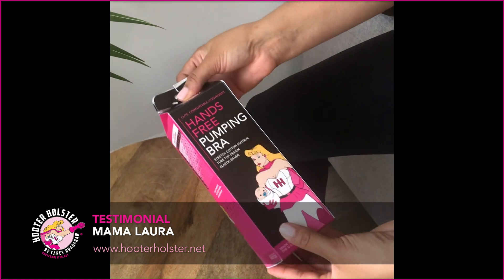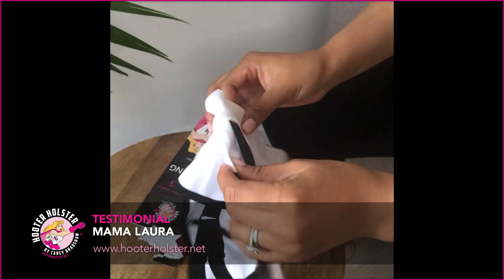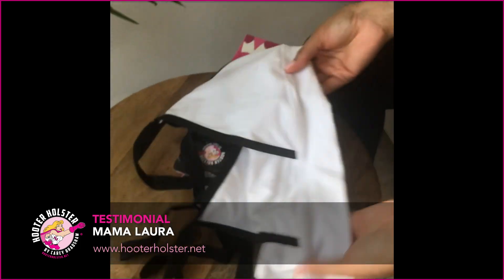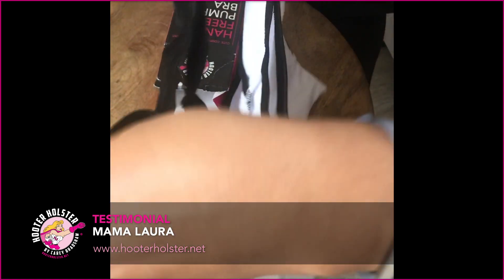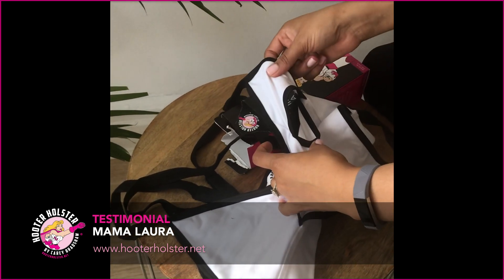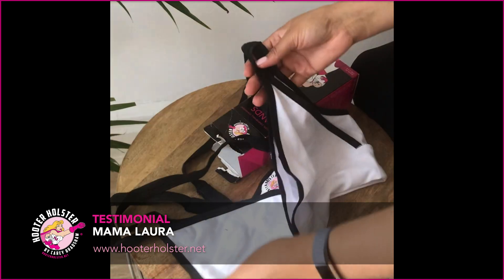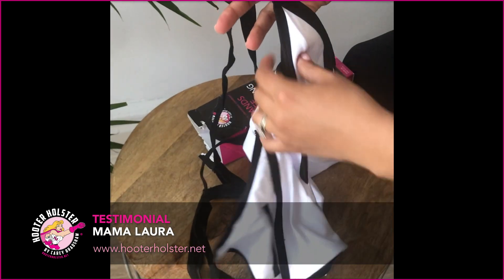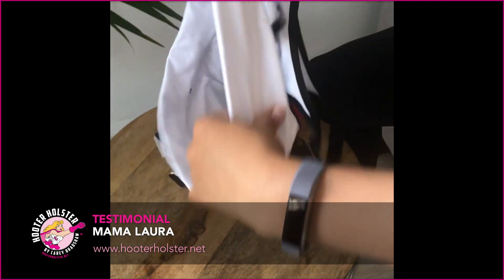Breast Pump Bra Review! A Must-See For Breastfeeding Mamas!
Need An Extra Set Of Hands? Need To Pump And Nurse At The Same Time? Meet The Carey Bradshaw Super Bra.

Testimonial 💕 Nursing & Pumping 'Super Bra' 🤱 Mama Laura Part 2

Laura is a new mom. Congratulations, Laura! Watch Mama Laura do a review demo of her new Hooter Holster by Carey Bradshaw 'Super Bra'. Whether nursing or pumping – or doing both at the same time – feeding your baby is now fun and easy with Carey's all-in-one nursing and hands-free pumping Super Bra.

Hooter Holster by Carey Bradshaw makes cute, comfy and convenient nursing and hands-free pumping bras for busy moms who need to free up their hands while expressing breastmilk.

TRANSCRIPTION
Mama Laura: I love that it comes in the milk box. I think that's super cute. So, let's see what the white one looks like… As you can see, the material's so soft. So, I can wear this to go to the gym to – you know – to do yoga, and then, simply, when I come home to nurse, you just open this and put the bottle flanges through here. Or, if you're nursing and pumping at the same time, you can put one down and then keep the pump on this side. So, thanks Carey for this. It's super cute.